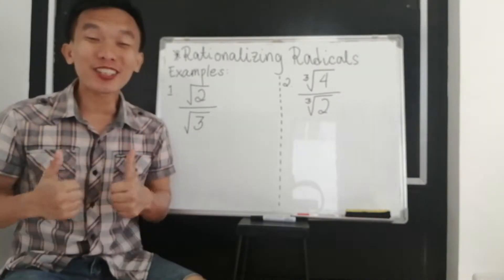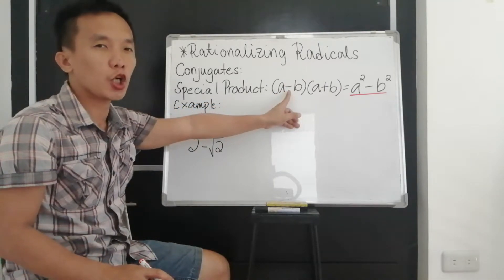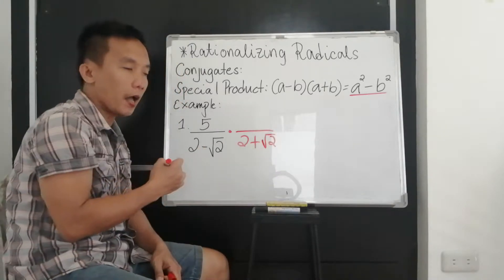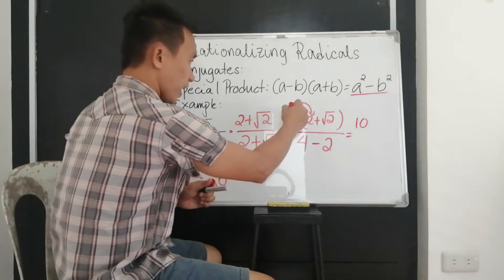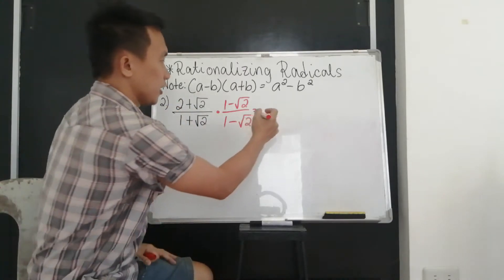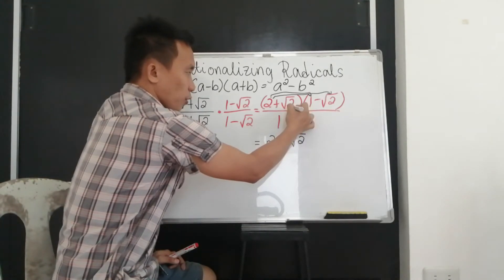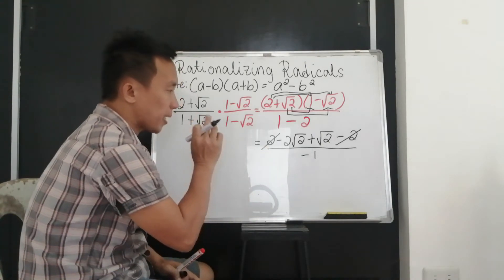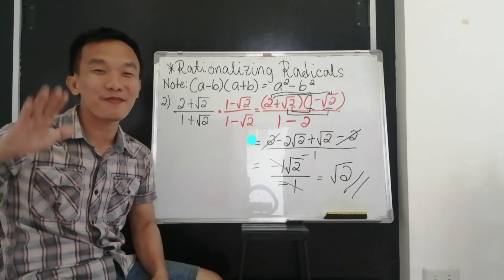How to simplify radicals by Conjugate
How to simplify radicals by conjugate and using special products to easily solve the problem.